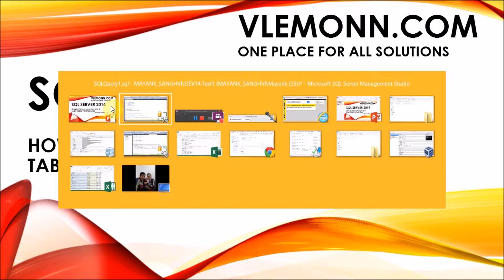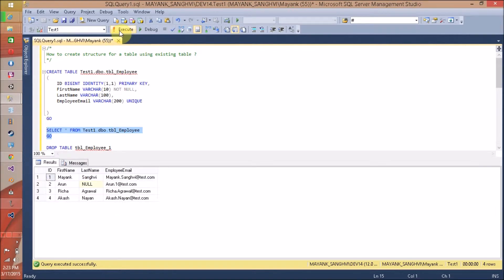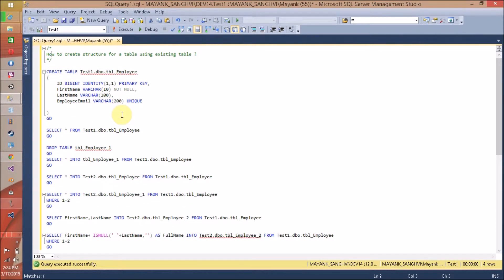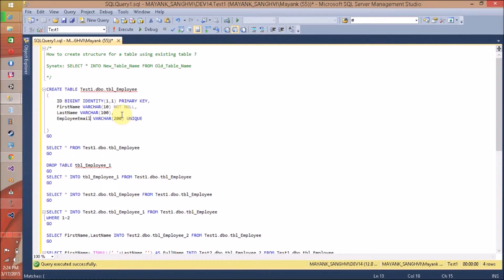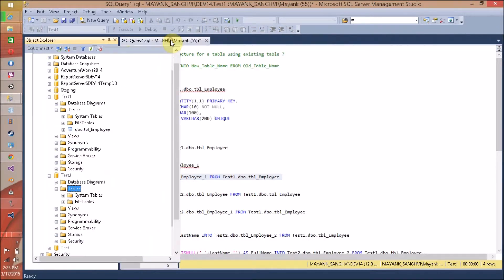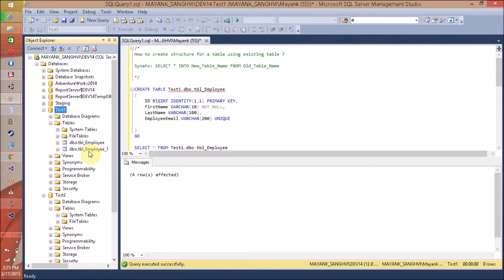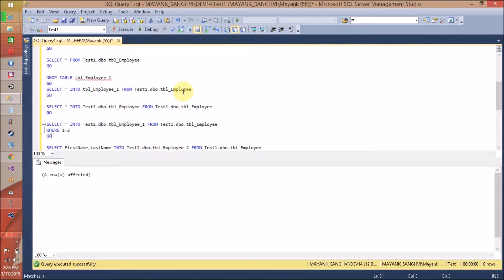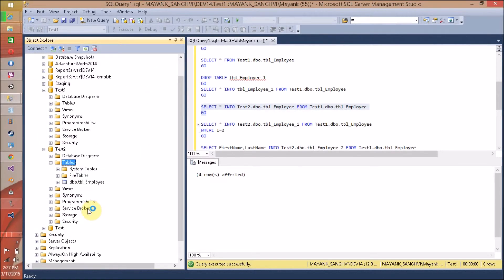How to Create Structure for a Table Using Existing Table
This video is about how to create a new table using structure of existing database table.